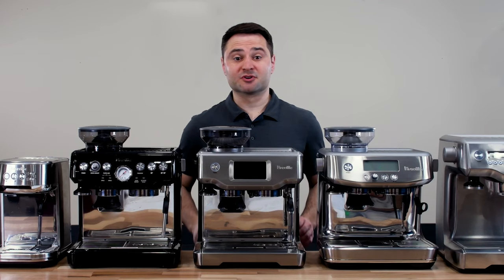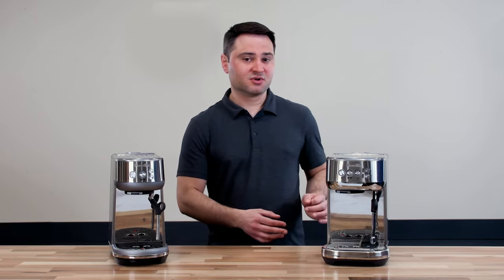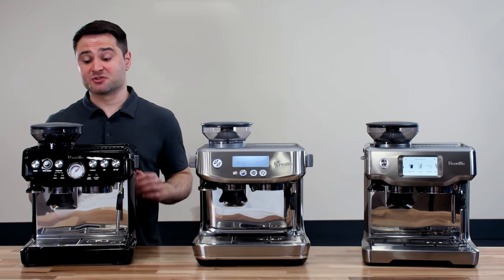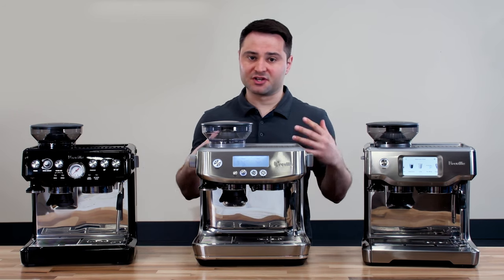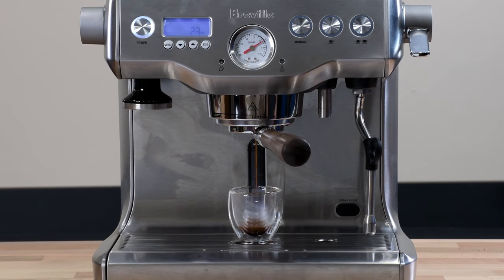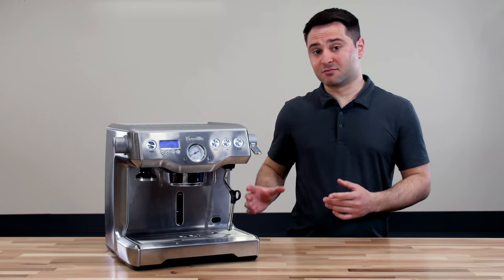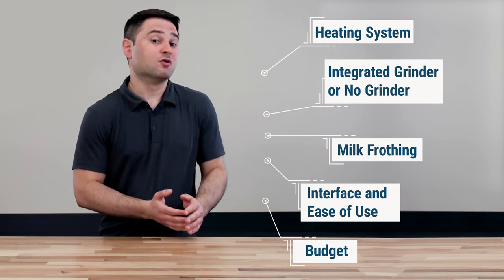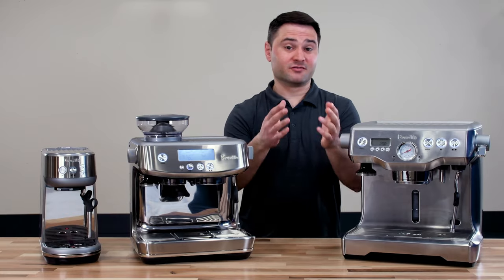What's the best Breville espresso machine? Breville machine comparison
*Top Picks*
Barista Pro
Dual Boiler

What’s the best Breville espresso machine? We go through every model in the lineup to compare the features and what’s the best for every user. This is subjective since the “best” Breville espresso machine depends on what features you want and how much you’re willing to pay. This is a full Breville espresso machine comparison, and we’ll update our blog as new models are released.

Chapters
0:00 Intro
0:28 Important note
1:12 Bambino / Bambino Plus
2:18 Infuser / Dup Temp
3:24 Barista line (Express, Pro, Touch, and Express Impress)
8:20 Dual Boiler lineup
10:38 How to choose a Breville espresso machine?
13:24 Top Picks